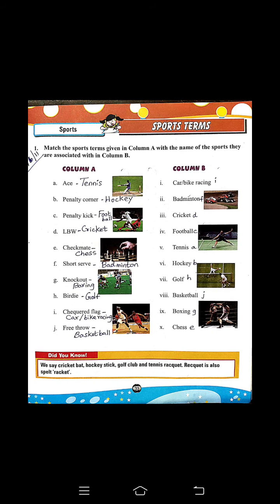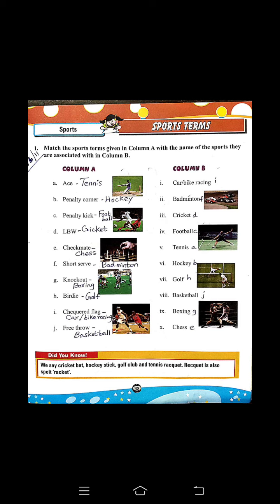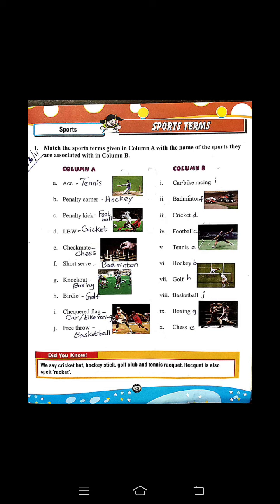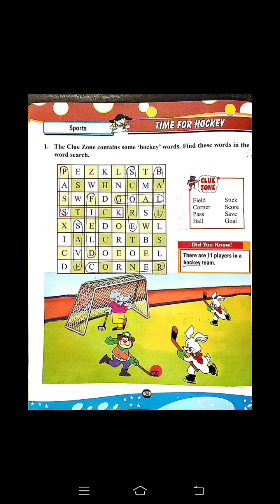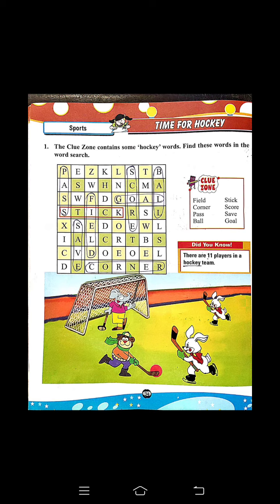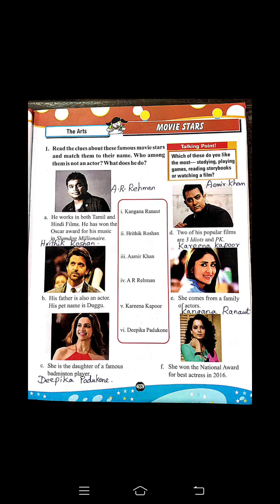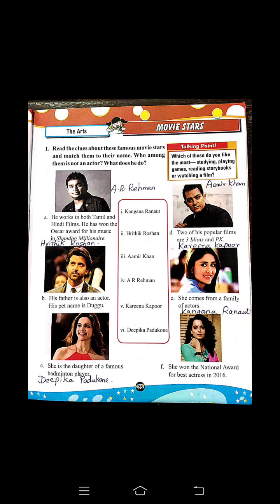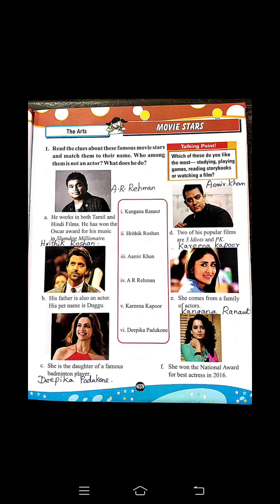STD : II. GK